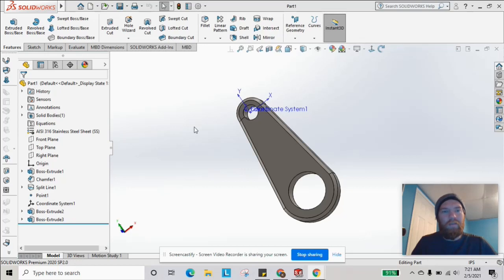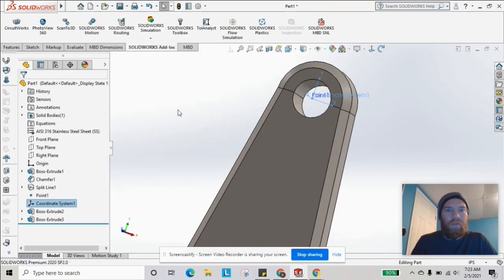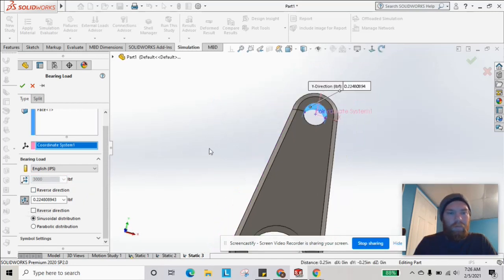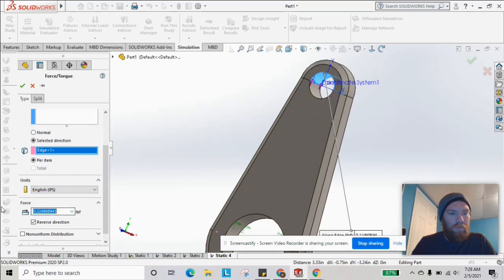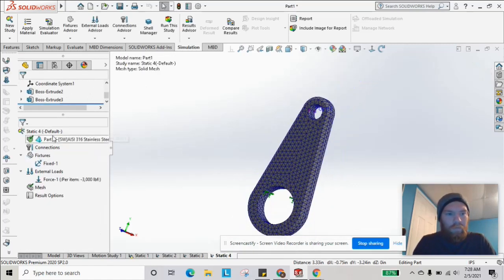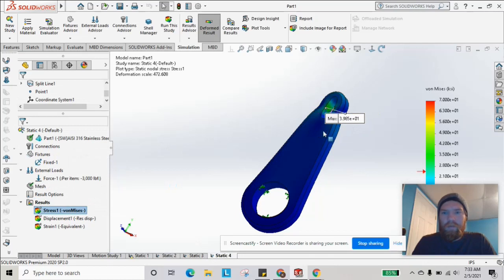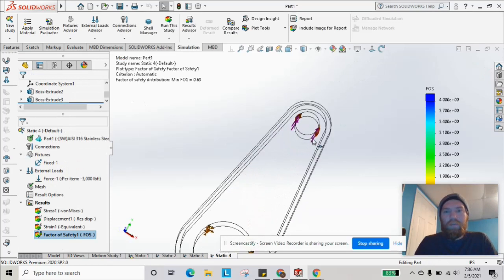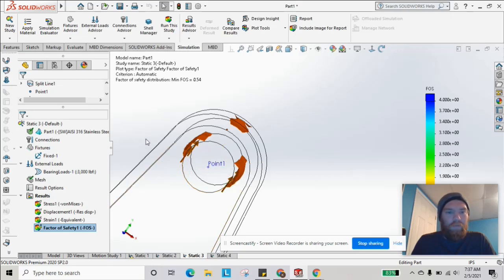Solidworks Simulation Static Analysis | Bearing Load Vs Force Applied in Direction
In this solidworks tutorial, I show a side-by-side comparison of a bearing load vs a force applied in the y direction and show the differences in static stress simulation.